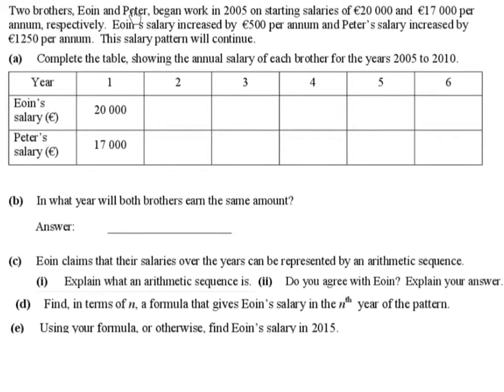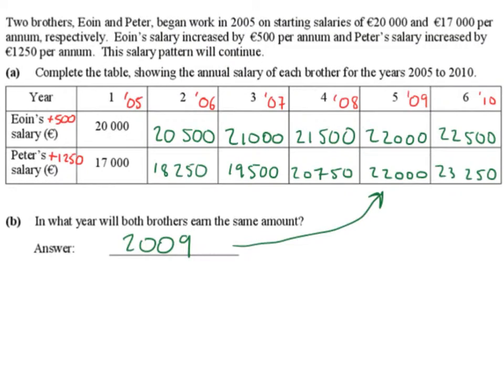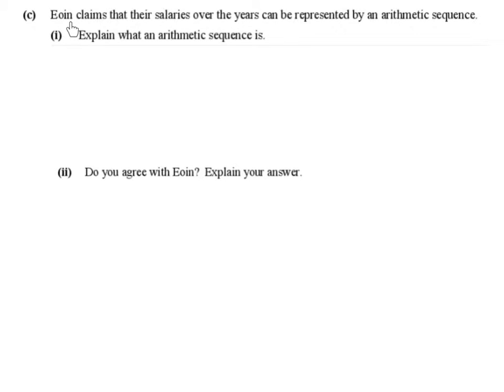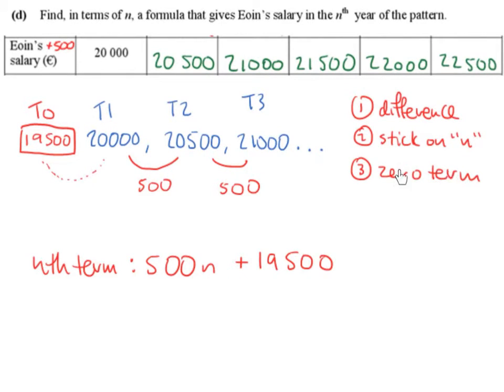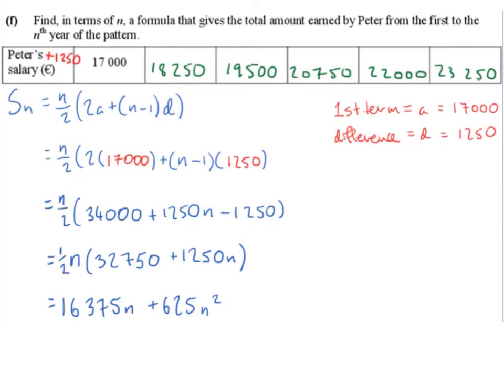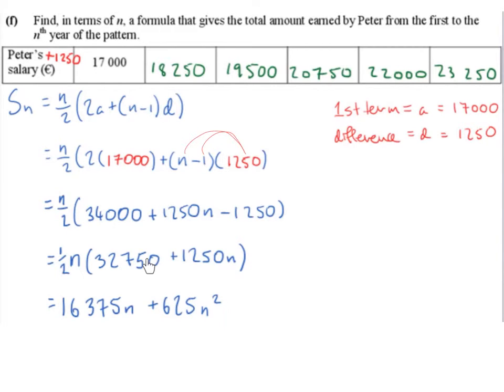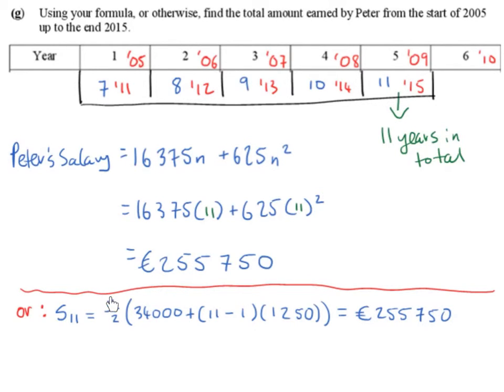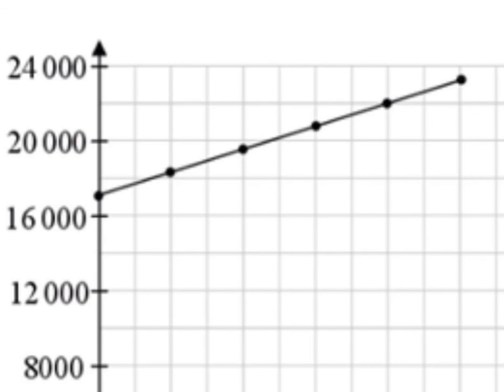LC OL sequences exam question (2013 paper 1 Q8)